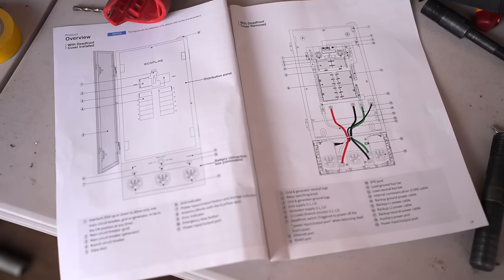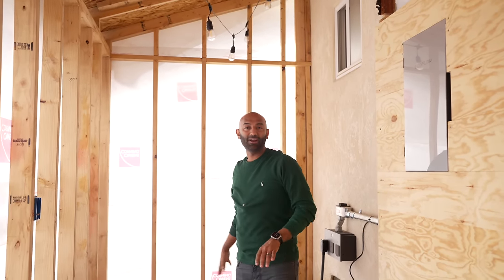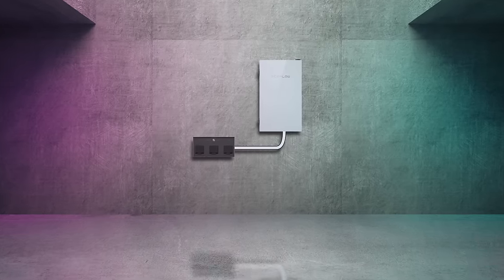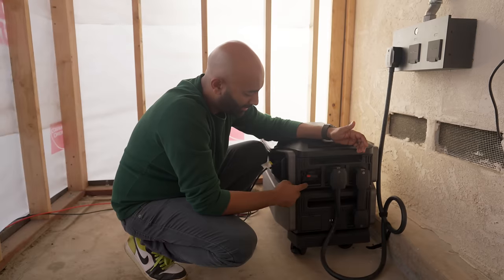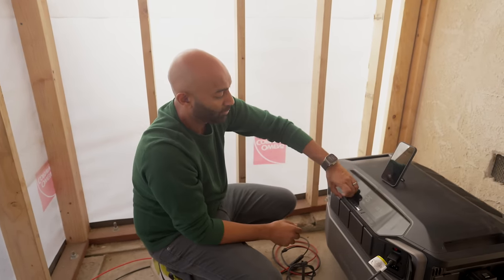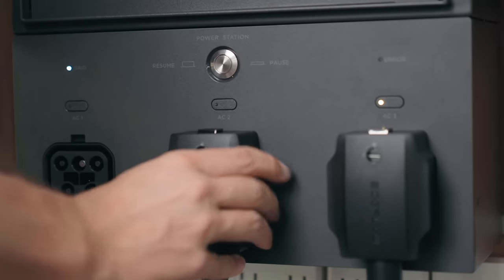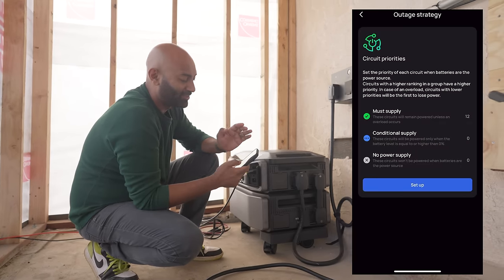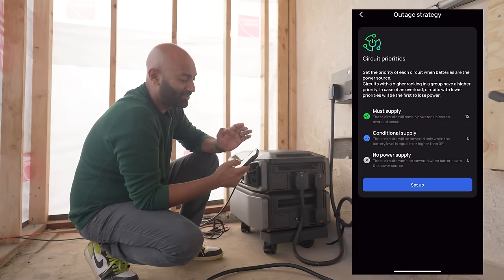EcoFlow's New Smart Home Panel Is GENIUS - Right For You?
It's been YEARS in the making, but I'm in the home stretch of being truly net zero! With the new EcoFlow Smart Home Panel and solar I think I Can make Two Bit da Vinci 100% powered by sunshine! Join me in this 3 part series, where I am going to build a new place for batteries, and in later episodes add solar and much more!

Now enjoy 6 months of interest-free payments & 5-year installment plan offer.The Smart Home Panel 2 Installation Consulting Service ensures a hassle-free setup by tracking orders, managing fittings, and answering technical queries for TX/CA homeowners, valid until April 9.EcoFlow

Chapters
0:00 - Introduction
1:35 - Installation
4:00 - The batteries